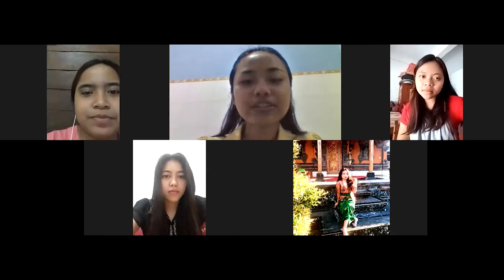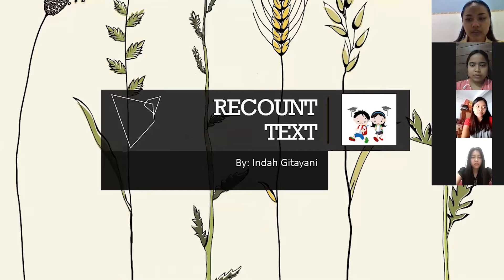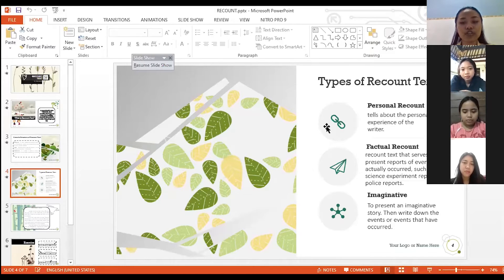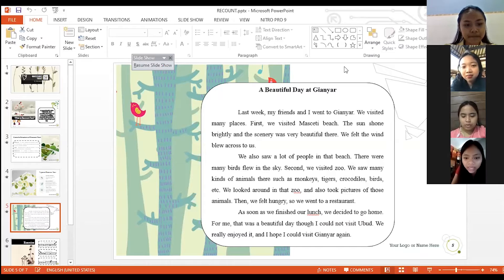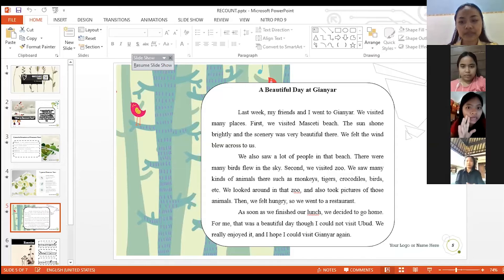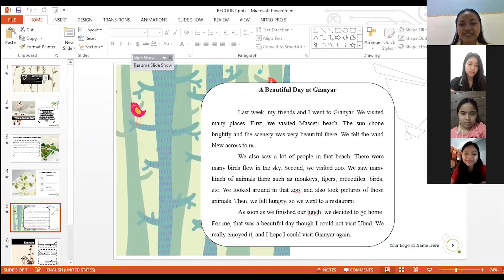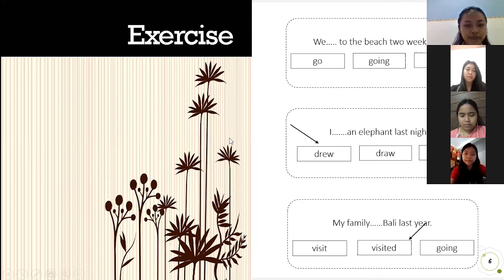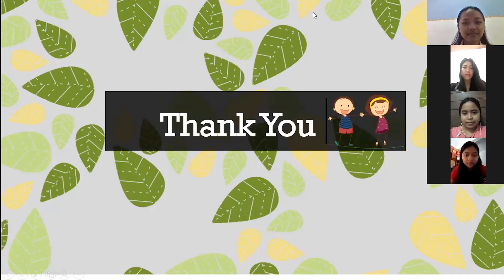Simulation Video (Grammar Translation Method), TEFL "Recount Text"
Name : Kadek Indah Gitayani
Class : 5E
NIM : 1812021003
Course: TEFL